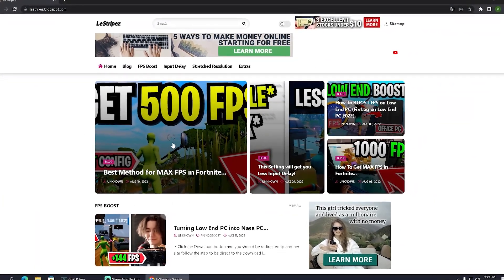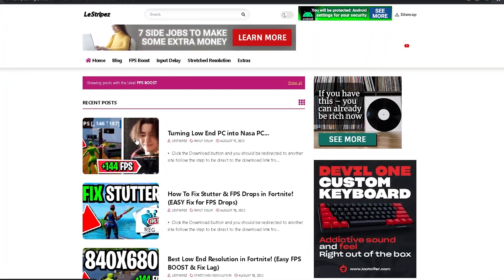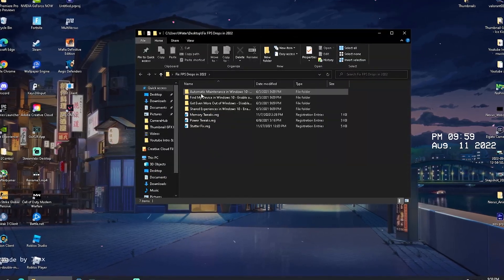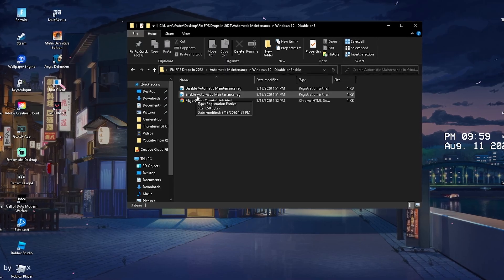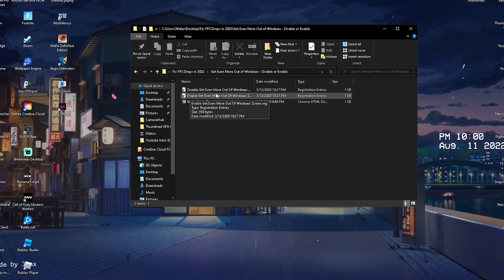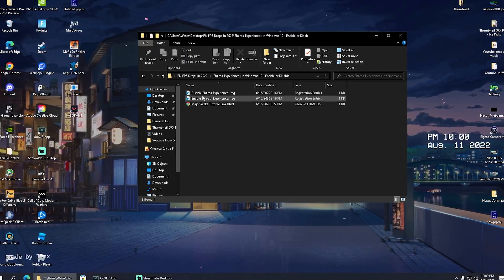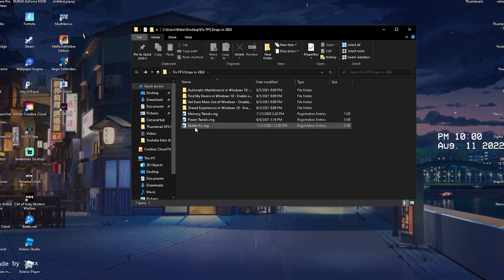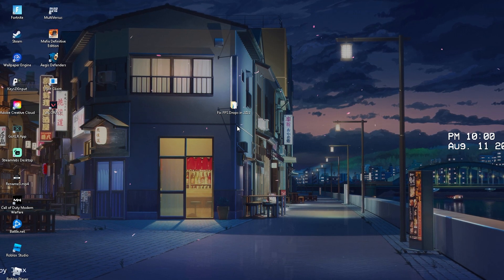How To Fix FPS Drops in Fortnite (Fix Lag in Fortnite 2022)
► Title: How To Fix FPS Drops in Fortnite (Fix Lag in Fortnite 2022)

*does have ADs*